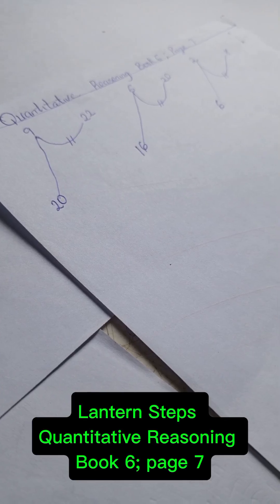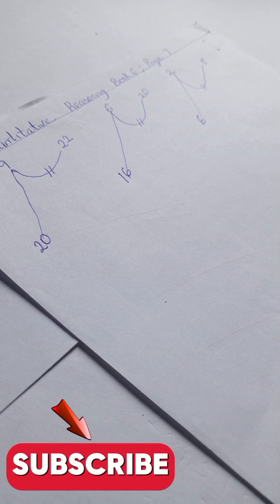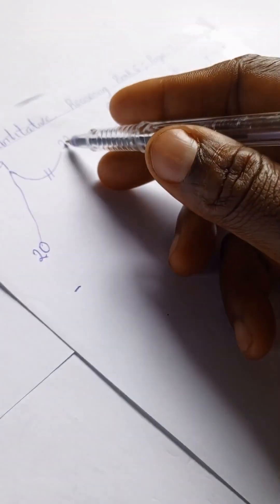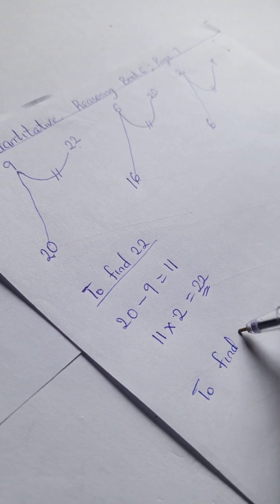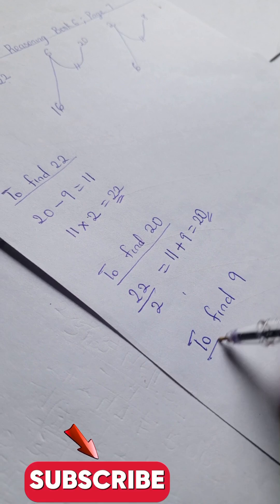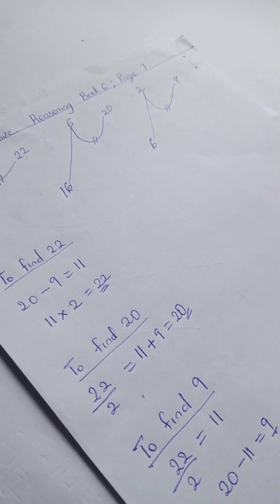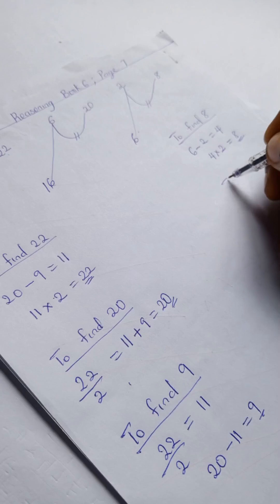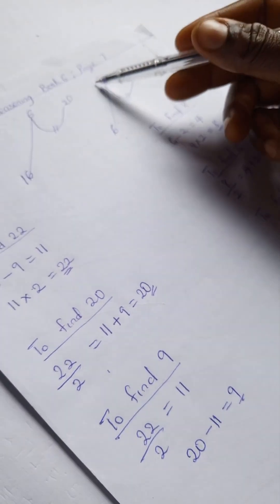Quantitative Reasoning Solutions for Primary School||Lantern Steps Quantitative Reasoning Book 6